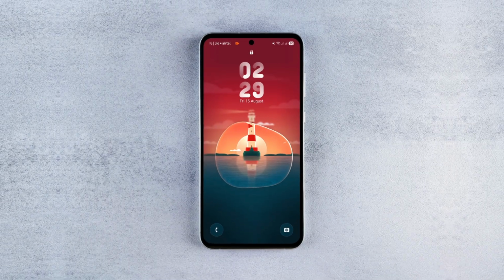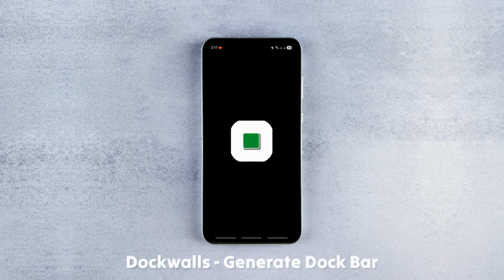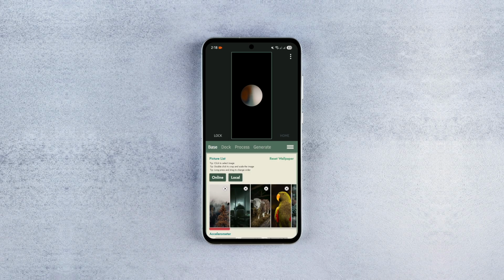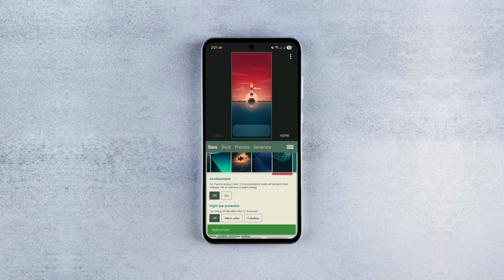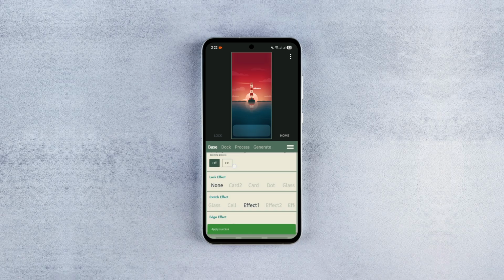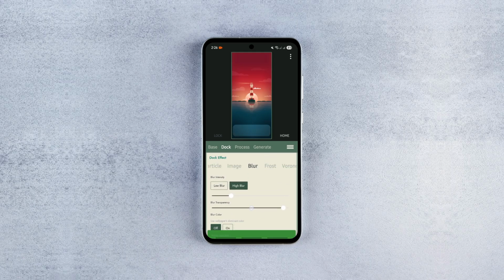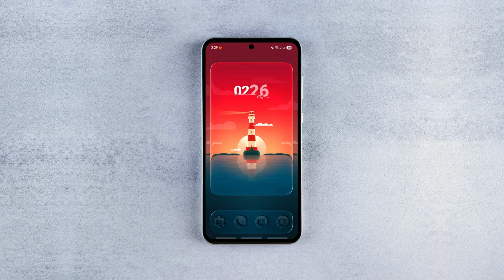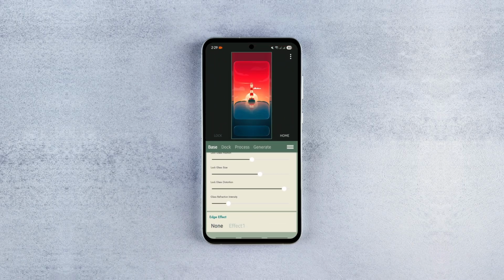Get iOS Liquid Glass Effect on Android! | The Best Free Customization App for Andorid!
🚀 Transform your Android phone into the coolest customized device with this amazing FREE customization app! Whether you want the sleek iPhone liquidglass style or something totally unique, this app lets you customize your home screen and lock screen with awesome effects, smooth animations, wallpapers, and more. In this video, I’ll show you step by step how to set up the app, explore all the customization options, and unlock stunning effects like Liquid-Glass, Card, Switch, and Edge effects.

👉 Perfect for anyone who loves Android customization, personalization tricks, or just making their phone stand out from the crowd!

📌 Why You Should Try This App

✔ Stunning live effects & animations
✔ Customize wallpapers, lockscreen, and dock
✔ Battery-friendly options
✔ Active developer support & updates